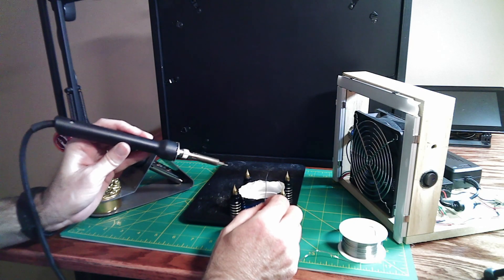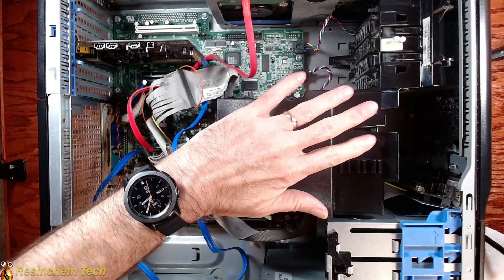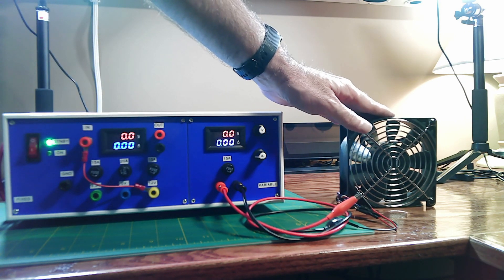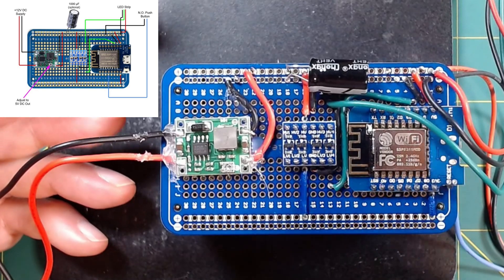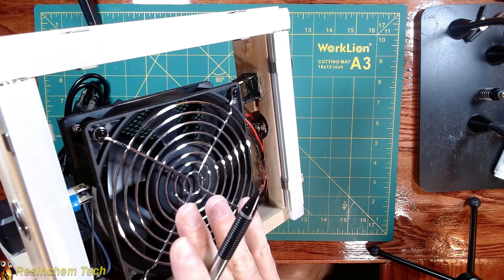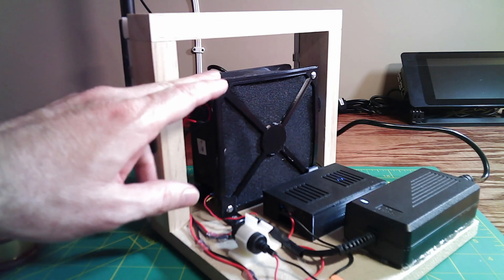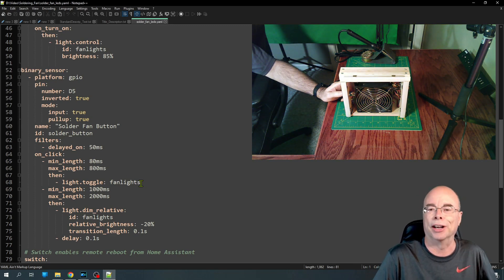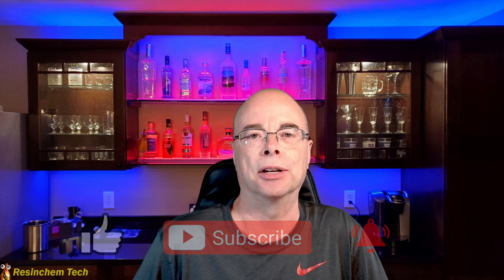Stop breathing these fumes!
Build a quick and easy soldering fume fan from an old PC... and add light for better visibility along the way.

This is the second video where I take an old Dell server and repurpose components into new devices.  This is my take on building am exhaust fan for use when soldering.  There are many, many ways of building a system like this, but I built mine using mostly spare and scrap parts that I already had on hand.  The goal of this video is to give you some ideas of how you might build your own.  A written version of this project, with wiring diagrams and more can be seen

Chapter Breaks
00:00 Intro
01:44 Project Overview
03:05 Removing old fan from PC
04:04 Fan specs and existing wiring
04:51 Bench testing the fan and voltages
07:34 Controller Design
10:02 LED mounting
10:43 Fan toggle power and speed control
13:01 Fan mounting
13:31 ESPHome and automations
17:18 Review of completed project
18:03 Optional Home Assistant Integration
18:37 Wrap up

Parts Used
12V 5A Power Supply
Adjustable Buck Converter
Optional PWM Motor Controller
Wemos D1 Mini ESP8266
WS2812b LEDs 100/m
ElectroCookie Solderable Breadboard
Logic Level Shifter
1000 µF Capacitor
Wago Lever Nuts
12V Toggle Switch
Normally Open Push Button
Speaker Mesh Fabric (not a filter!)
Aluminum LED Channel
3M Double sided Mounting Tape